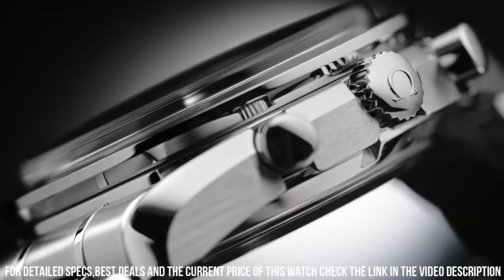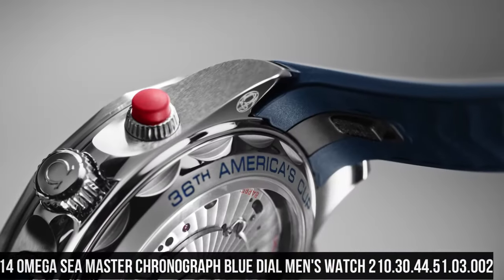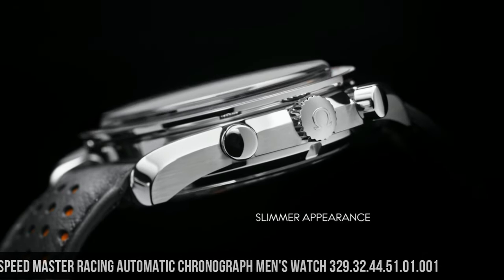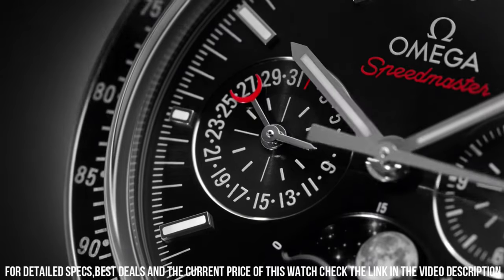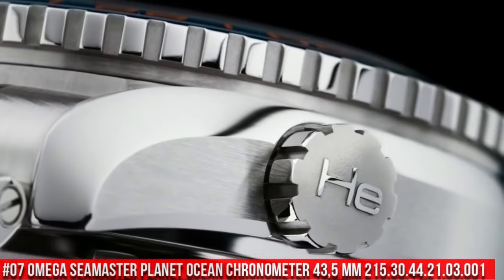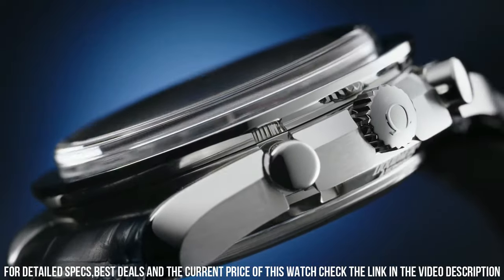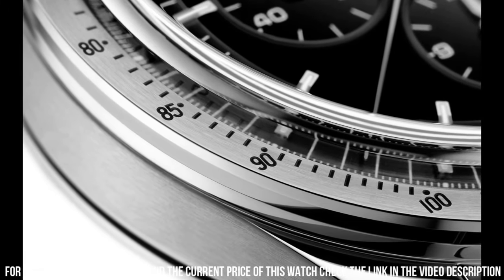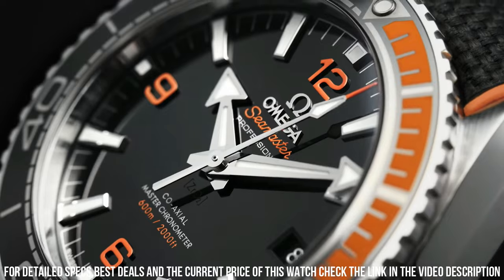Best Omega Watch [2024] | Top 16 Omega Watches [2024]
Hello Friends If you are looking for the Best Omega Watch [2024] | Top 16 Omega Watches [2024]. You are in the right place.

20.OMEGA De Ville Tresor Silver Dial Unisex Watch 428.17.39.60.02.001
19.OMEGA Speed master Professional Moon watch Men's Watch 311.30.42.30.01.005
18.OMEGA Speed master Chronograph Automatic 38 mm Watch Item No. 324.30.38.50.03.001
17.OMEGA Speed master Co-Axial Chronograph Automatic 38mm Watch  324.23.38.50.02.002
16.OMEGA Sea master Aqua Terra Automatic Blue Dial Men's Watch 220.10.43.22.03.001
15.OMEGA Sea master Rail master Automatic Men's Watch 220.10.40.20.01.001
14.OMEGA Sea master Chronograph Blue Dial Men's Watch 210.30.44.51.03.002
13.OMEGA PLANET OCEAN 600M CO-AXIAL MASTER CHRONOMETER GMT 45.5 MM 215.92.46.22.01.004
12.OMEGA Speed master Racing Automatic Chronograph Men's Watch 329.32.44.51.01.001
11.Omega Speed master X-33 MARSTIMER CHRONOGRAPH 45 MM 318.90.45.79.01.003
10.Omega Speedmaster Professional Moonwatch Apollo 13 Limited Edition 50th Anniversary Watch 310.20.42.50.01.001
09.Omega Seamaster Diver 300m Co-Axial Master Chronometer 42mm Mens Watch
08. Omega Speedmaster Chronograph Automatic Black Dial Mens Watch 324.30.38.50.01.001
07.Omega Seamaster Planet Ocean 600M Omega Co-Axial Master Chronometer 43,5 mm 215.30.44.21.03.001
06.Omega SEAMASTER 300 CO-AXIAL MASTER CHRONOMETER 41 MM
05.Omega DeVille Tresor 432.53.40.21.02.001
04.OMEGA CHRONOSCOPE CO‑AXIAL MASTER CHRONOMETER CHRONOGRAPH 43 MM 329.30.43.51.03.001
03. OMEGA Speedmaster Calibre 321 in 18K Canopus Gold ™Canopus Gold™ 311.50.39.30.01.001
02.OMEGA Seamaster Diver 300M Black Black
01.Omega Speedmaster Racing Automatic Chronograph Black Dial Stainless Steel Mens Watch 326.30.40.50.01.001